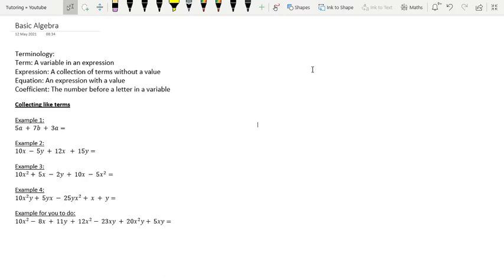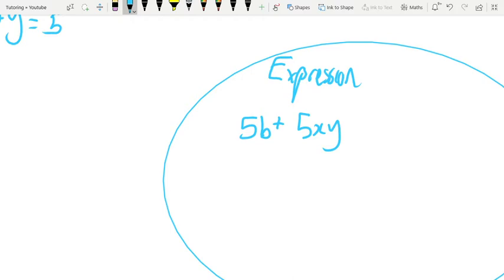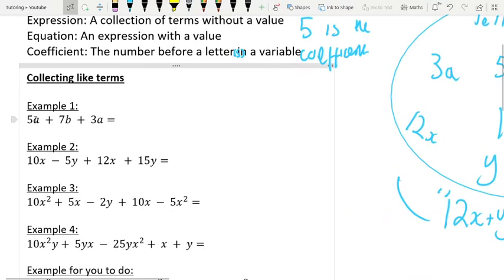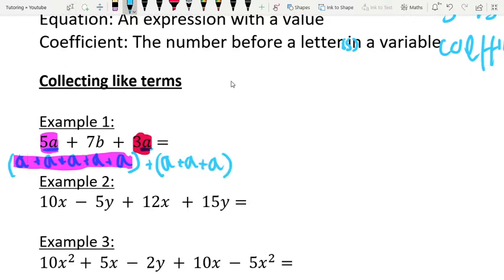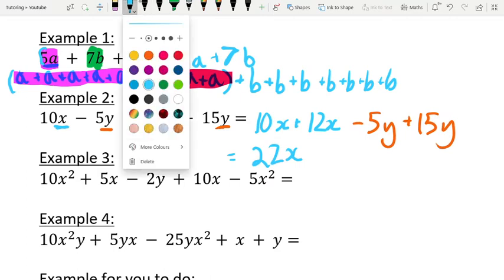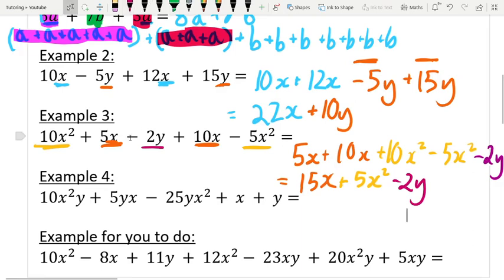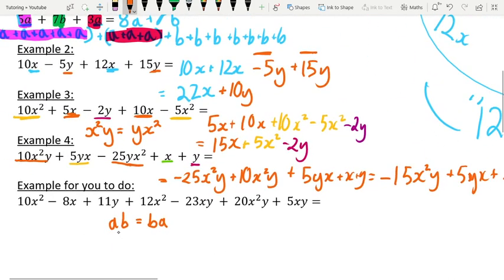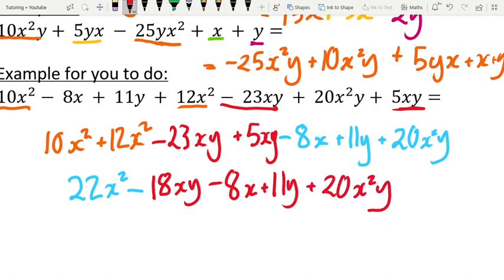Collecting like terms - Alegebra lesson 1 Consolidation